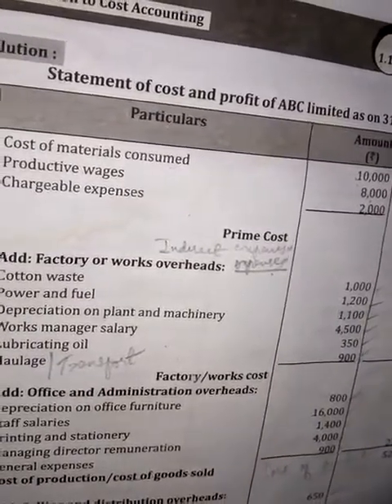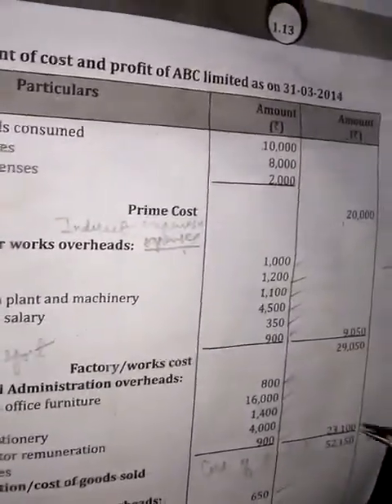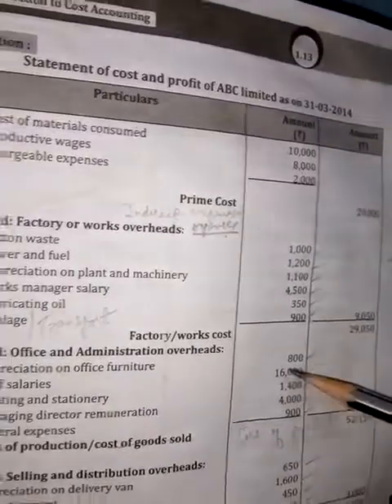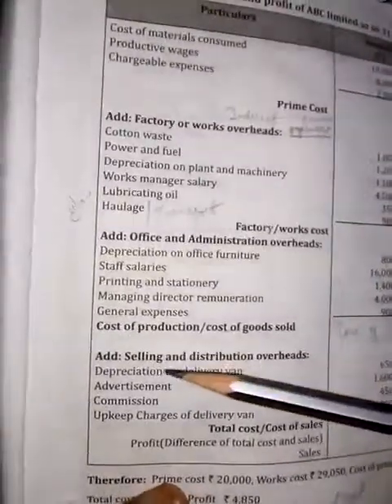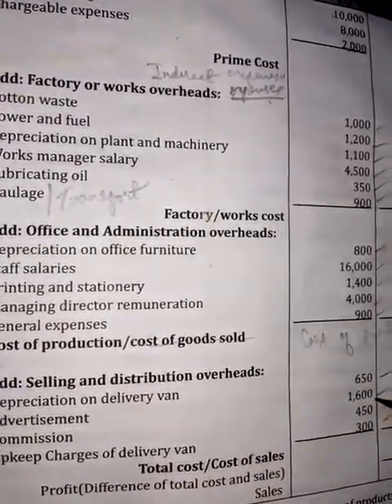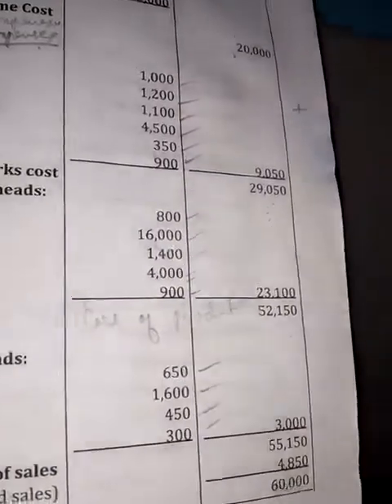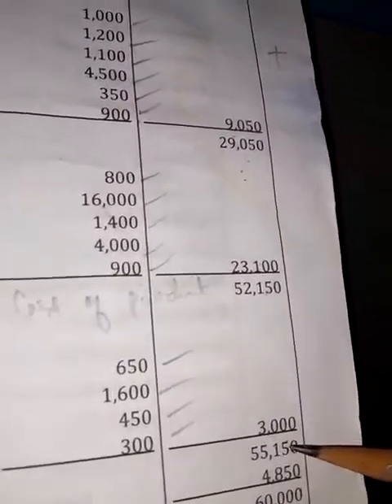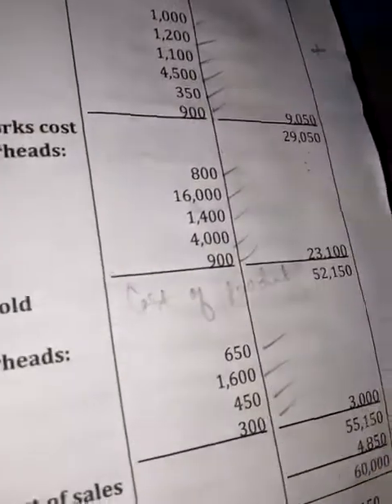Cost Sheet Problem by Hajirunnisa (2)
Study with hajirunnisa,
Prepration of Cost sheet by hajirunnisa,  Introduction to Cost Sheet,